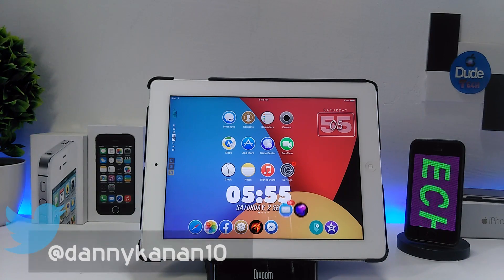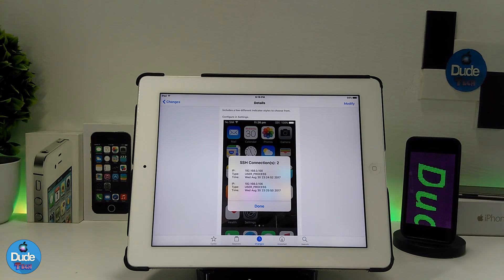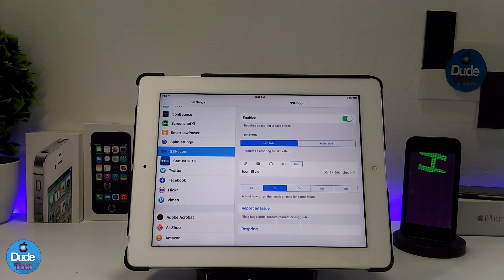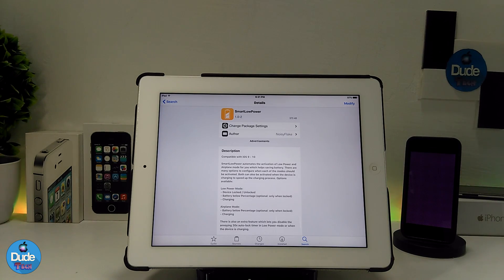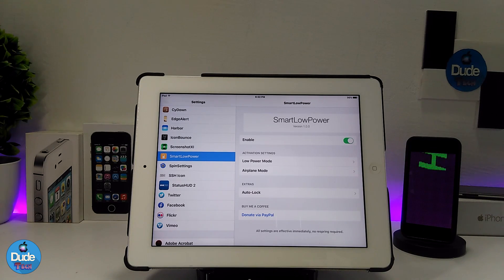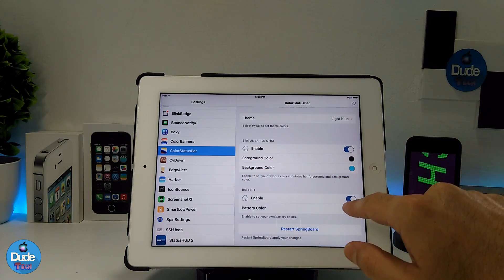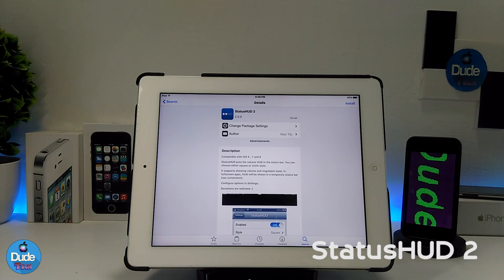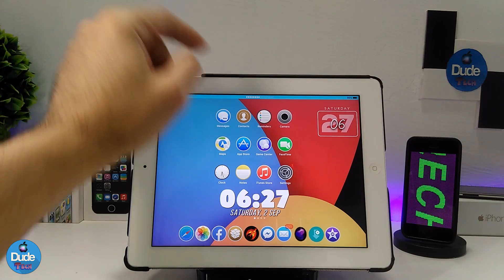Top New IOS 9.3.5 Cydia Tweaks / 2017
Tweaks as below :

1. SSHicon
2. SmartLowPower
3. Color Status Bar
4. StatusHUD 2
5. Ios 11 Theme